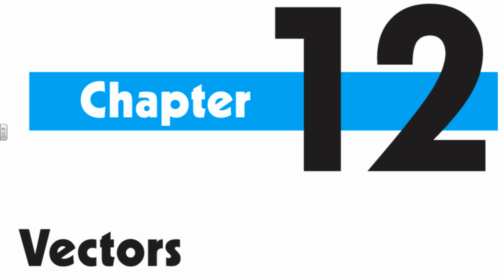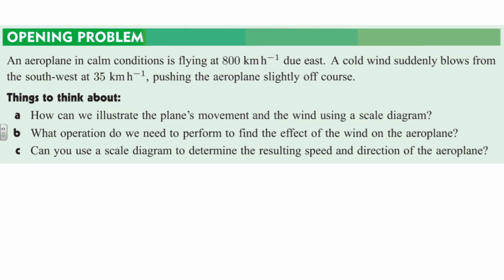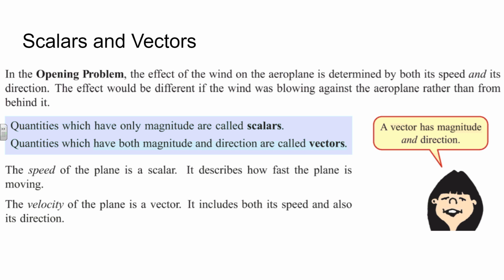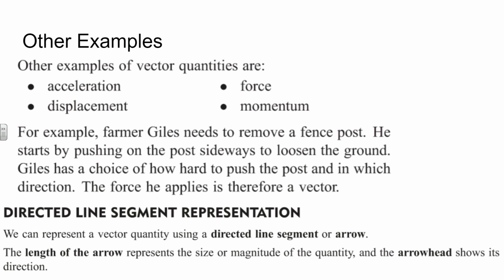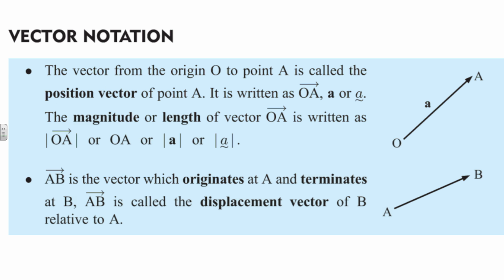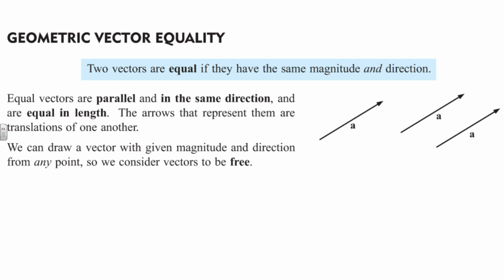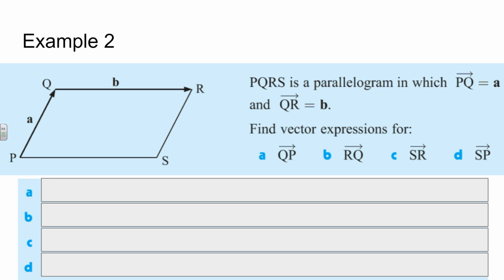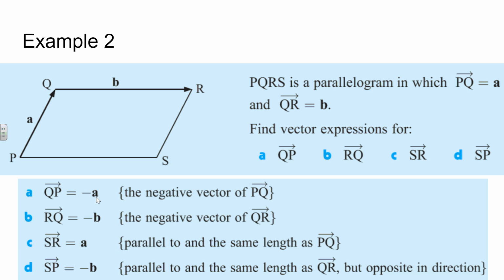IB Math AA HL 12A Vectors and Scalars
This video is for students using the Haese book for IB Math AA HL.